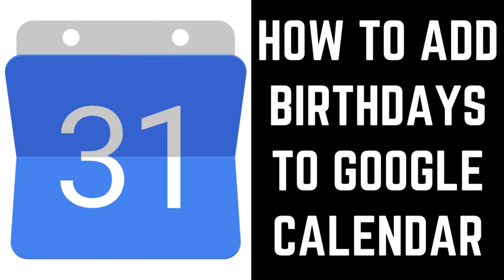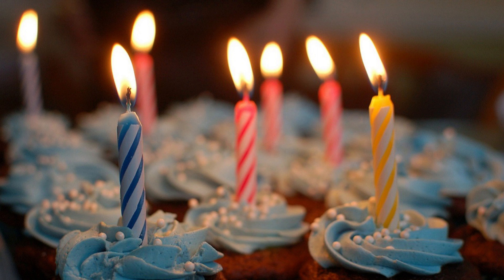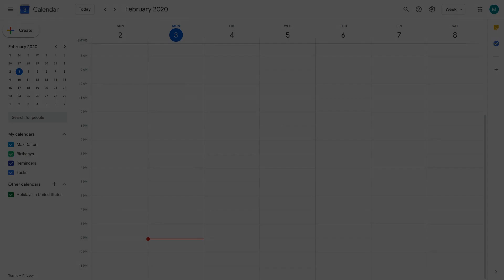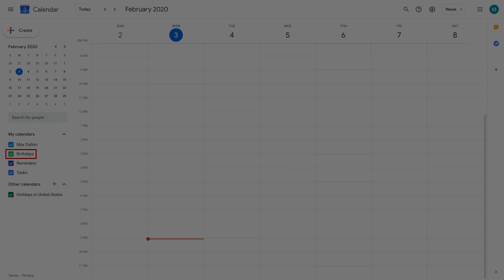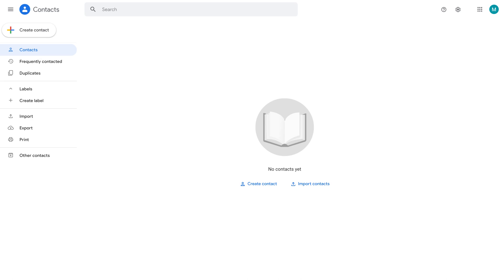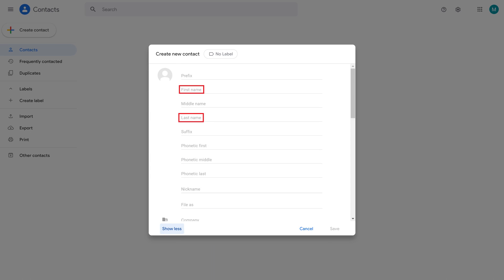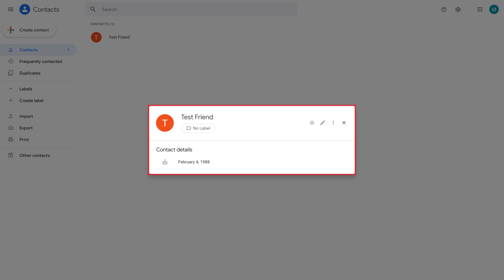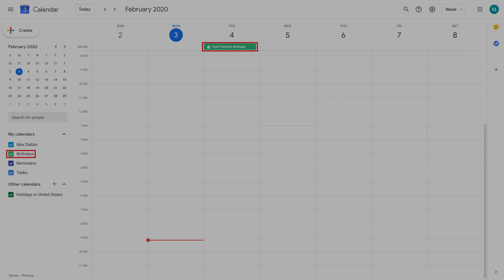How to Add Birthdays to Google Calendar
In this video I'll show you how to add birthdays to Google Calendar.

Timestamp:
Steps to Add Birthdays to Google Calendar: 0:27

Video Transcript:
A Google Calendar is a great place for maintaining a central calendar to help you keep your life in order. However, if you're missing the birthday of a particular person in your Google Calendar and you want to make sure it gets displayed in the same format as the other birthdays, you can do this easily by adding that person as a contact to your Google account.

Now let's walk through the steps to add someone's birthday to your Google Calendar.

Step 1. Access the Google Calendar you want to add someone's birthday to by navigating to calendar.google.com and then logging into your Google account. Ensure there is a check mark in the box to the left of "Birthdays" in the My Calendars section. After placing a check mark in the box confirm that the person you want to add a birthday for is still missing.

Step 2. Access your Google contacts if the person's birthday is still missing. You can do this through the Contacts app for Android devices, or by navigating to contacts.google.com in the web browser on other devices. Your Google Contacts home screen is displayed.

Step 3. Click "Create Contact" on the screen, and then click "Create a Contact" in the menu that appears. The Create New Contact screen is displayed.

Step 4. Click "Show More" to expand the list of fields you can enter for your new contact. Enter a first and last name for your contact, and then scroll down the screen until you see the Birthday field and then enter the birthday for this person. Enter additional information as you want to. Click "Save" when you're finished entering information for your new contact. A screen appears showing the information you entered for your new Google Contact. Close this window and then navigate back to your Google Calendar account. You'll now see the birthday for your newly-entered contact added to your Google Calendar.